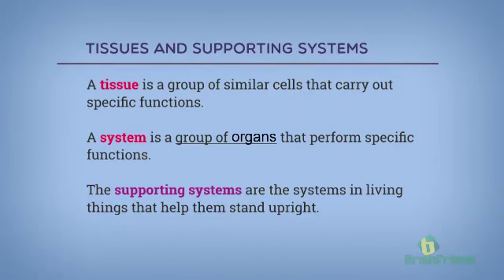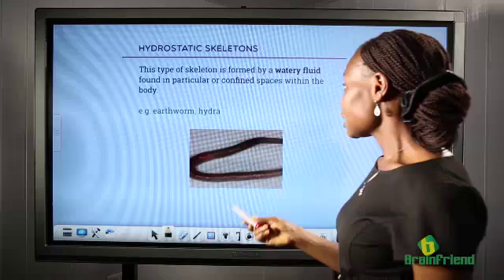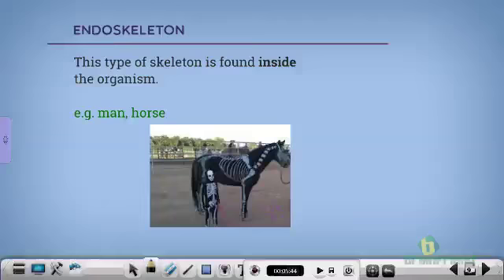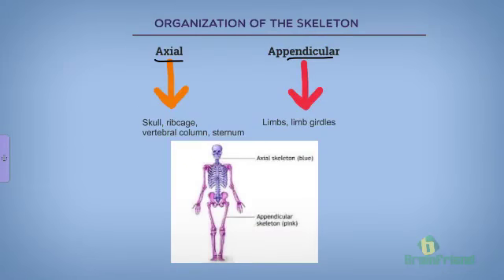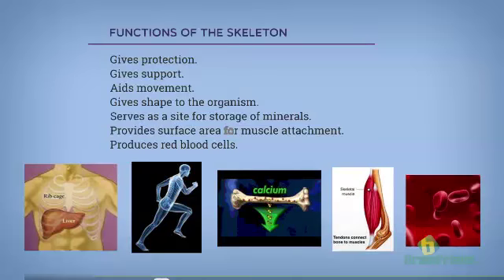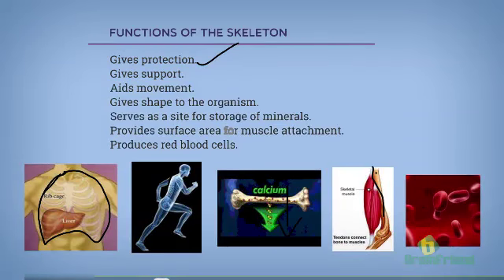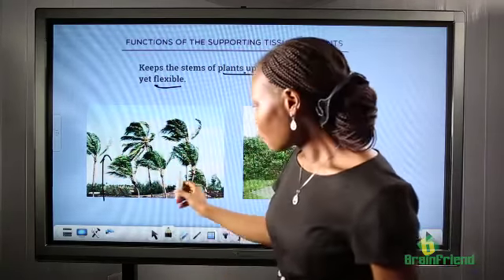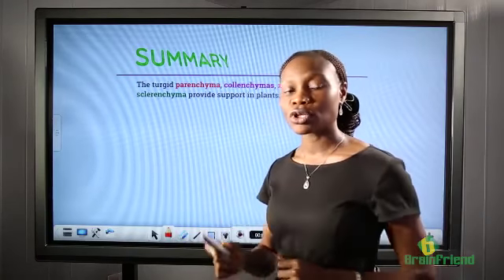Tissues and Supporting Systems